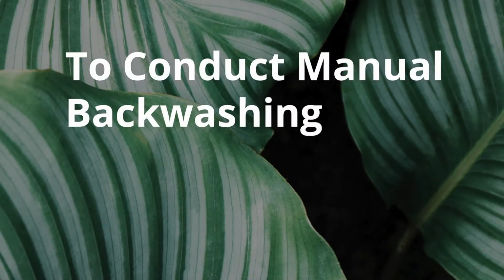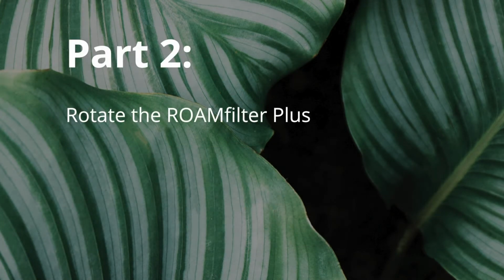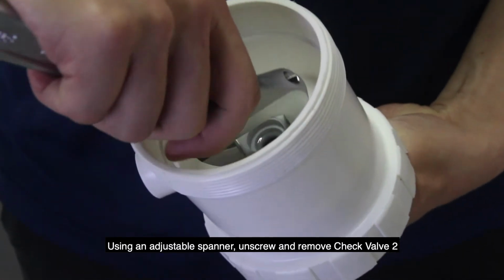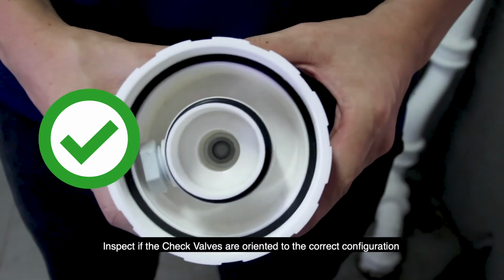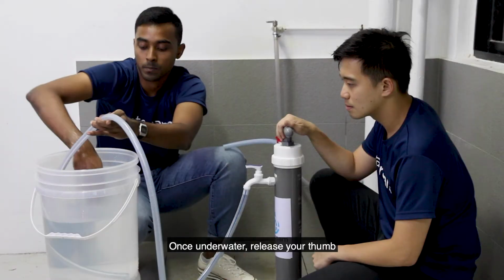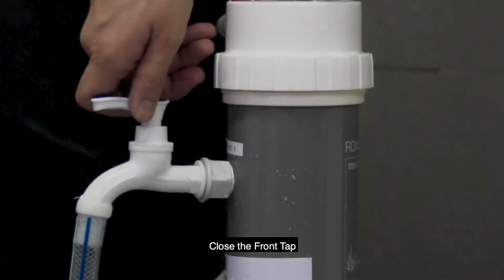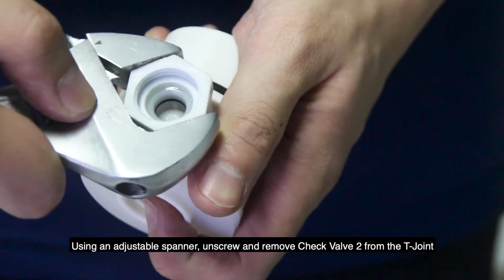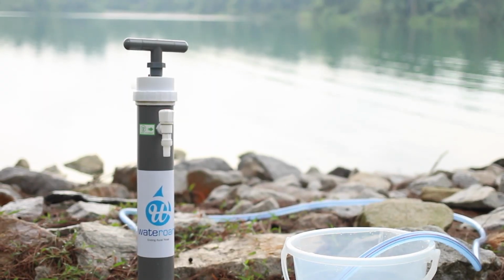ROAMfilter™ Plus Manual Backwash Guide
This video documents the process for the ROAMfilter™ Plus manual backwash.

0:06 Checklist of items to prepare
0:34 Part 1: Flush RFP thoroughly with clean water
1:55 Part 2: Rotate the RFP
3:20 Part 3: Change the Check Valve
5:52 Part 4a: Reattach the Bottom Chamber
6:49 Part 4b: Attach Long Hose
7:37 Part 5: Backwash
9:17 Part 6: Rotate the RFP
9:44 Part 7: Reassemble Check Valves back into original positions
12:03 Part 8: Reassemble the RFP

To find out more about Wateroam and our water filtration solutions for disaster relief and rural development, visit us